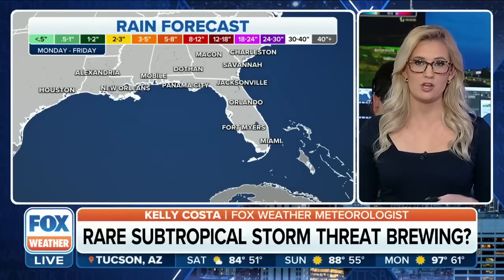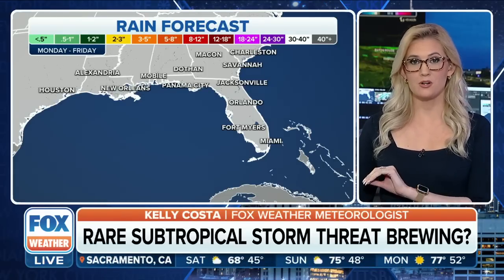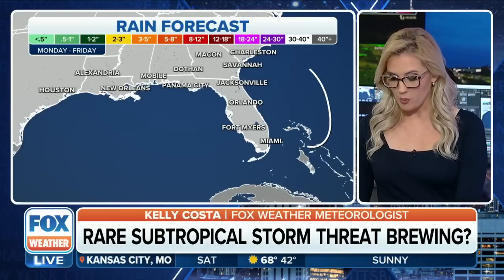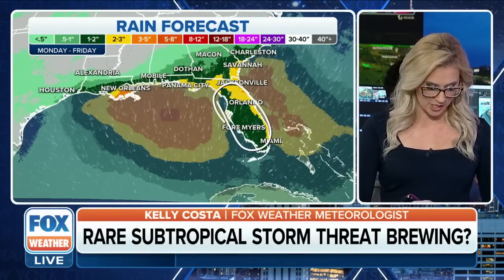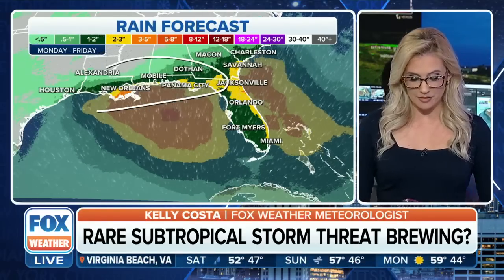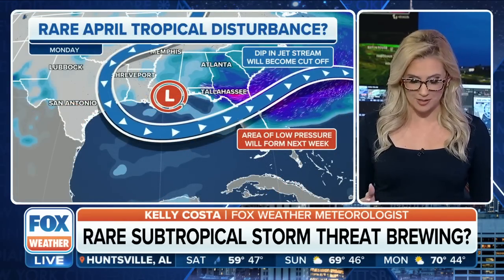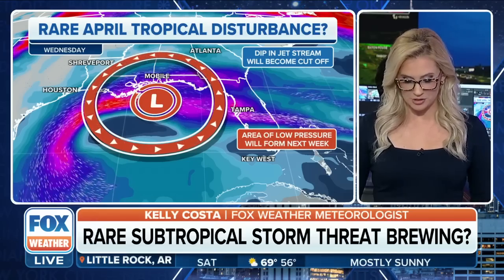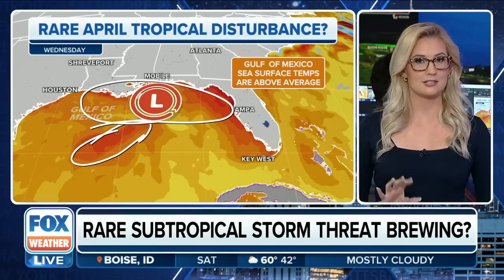Tracking The Developments of a Storm System in The Gulf of Mexico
The FOX Forecast Center is tracking the potential for a rare subtropical storm that could form next week and bring heavy rain to the Gulf Coast.